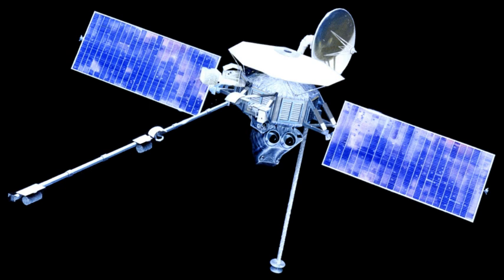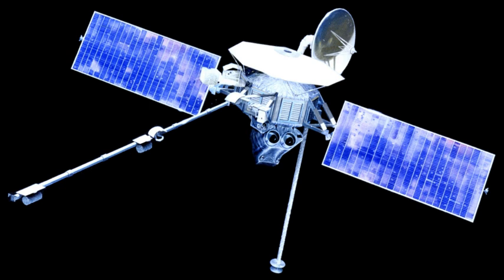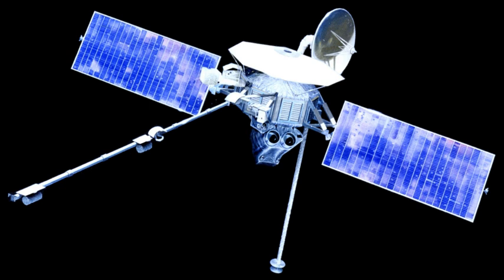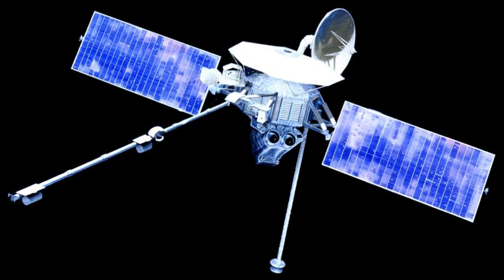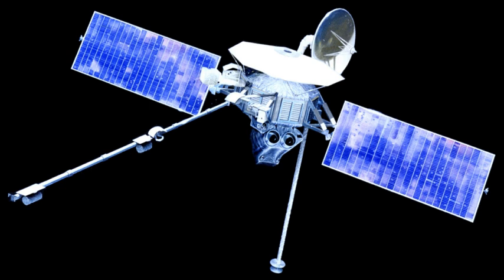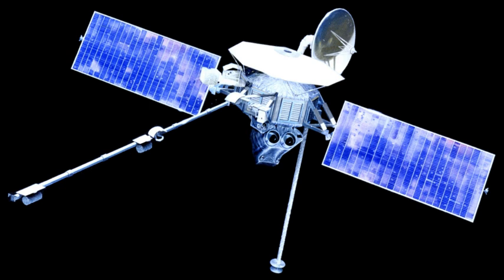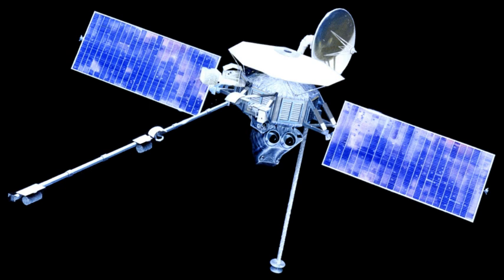Mariner 10 | Wikipedia audio article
This is an audio version of the Wikipedia Article:
Mariner 10

- Socrates

SUMMARY
Mariner 10 was an American robotic space probe launched by NASA on November 3, 1973, to fly by the planets Mercury and Venus.
Mariner 10 was launched approximately two years after Mariner 9 and was the last spacecraft in the Mariner program. (Mariner 11 and 12 were allocated to the Voyager program and redesignated Voyager 1 and Voyager 2.)
The mission objectives were to measure Mercury's environment, atmosphere, surface, and body characteristics and to make similar investigations of Venus. Secondary objectives were to perform experiments in the interplanetary medium and to obtain experience with a dual-planet gravity assist mission.  Mariner 10's science team was led by Bruce C. Murray at the Jet Propulsion Laboratory.